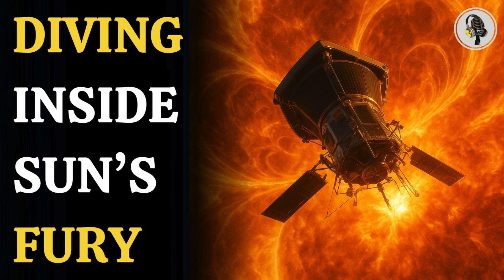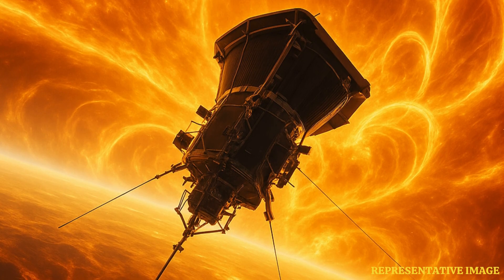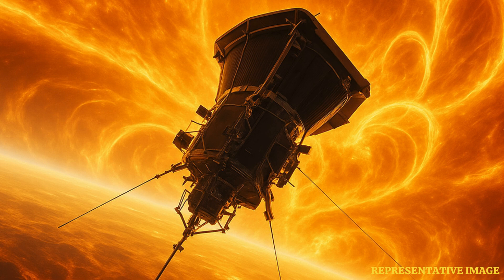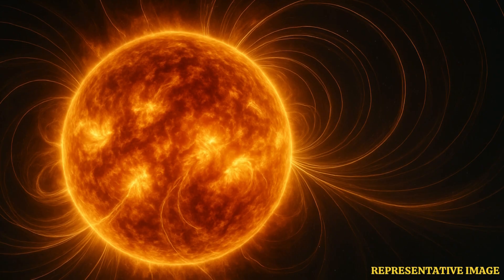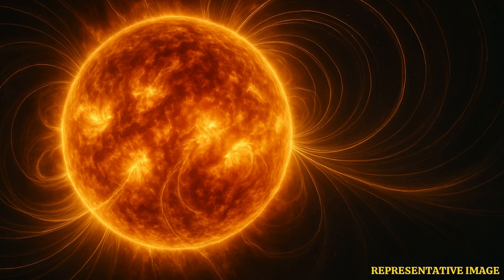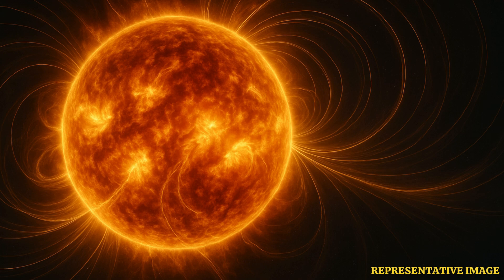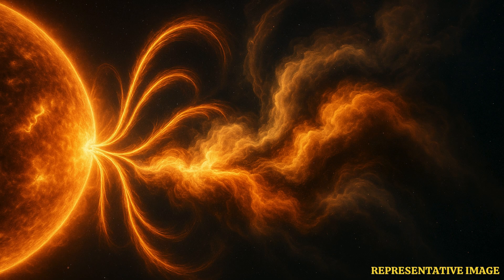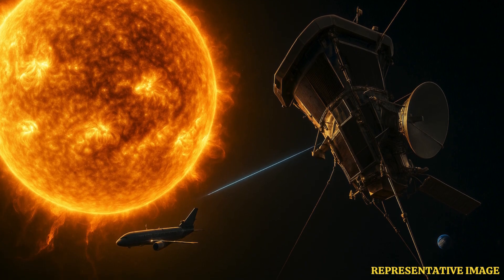NASA'S Parker Solar Probe Dives Into Sun’s Atmosphere | WION Podcast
NASA’s Parker Solar Probe has achieved a historic milestone by flying closer to the Sun than ever before, capturing breathtaking images from within its scorching outer atmosphere. This daring mission has revealed dramatic solar wind patterns and explosive solar storms, giving scientists the closest-ever view of how space weather forms. These insights are crucial for protecting astronauts, satellites, and systems we rely on every day. Join us as we explore how this breakthrough could change our understanding of the Sun forever.